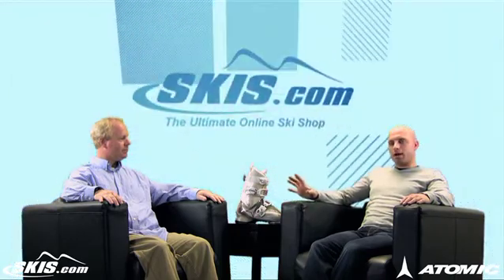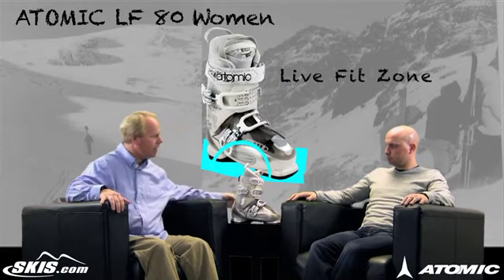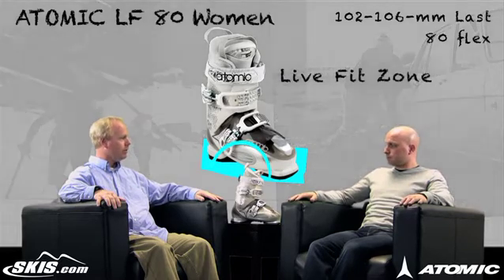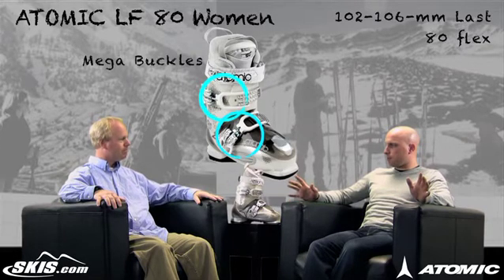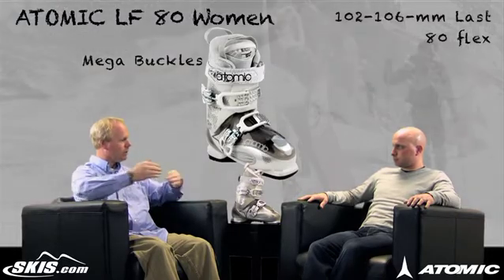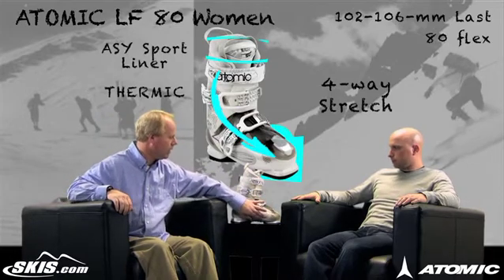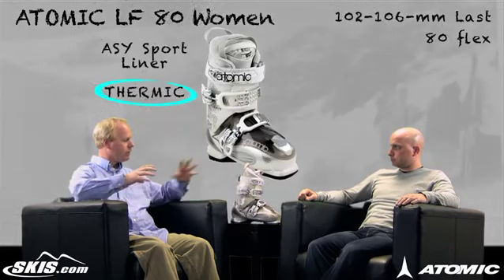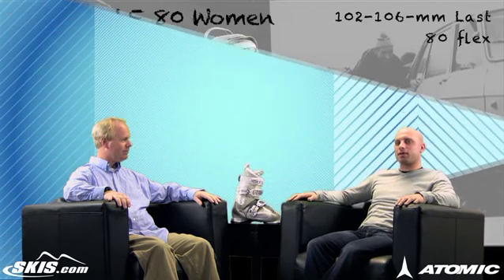2012 Atomic LF 80 Women Ski Boot Review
Review for the 2012 Atomic LF 80 Women Ski Boot